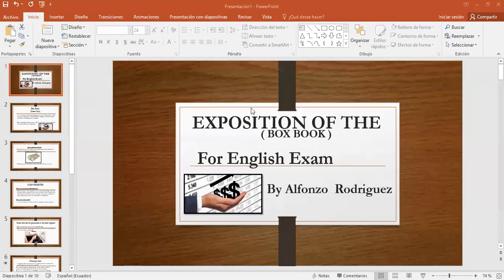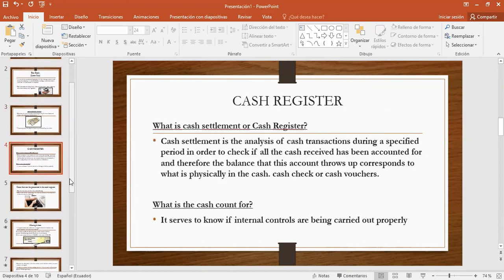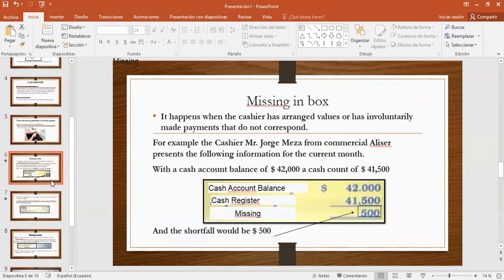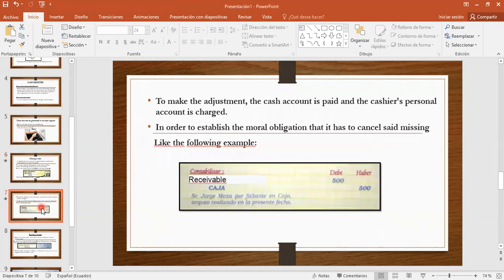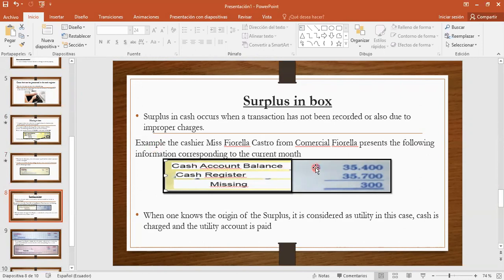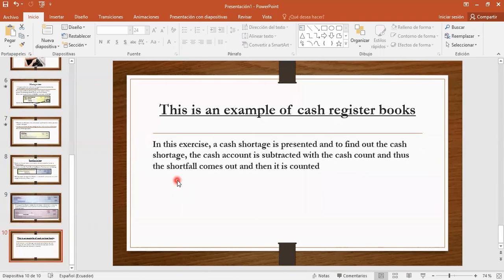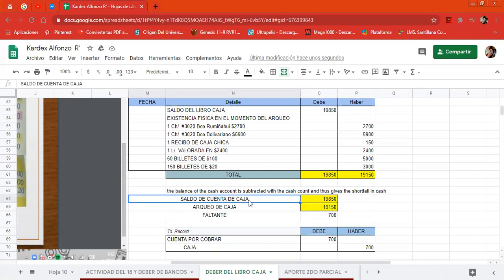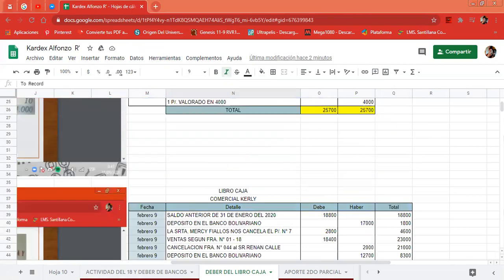ENGLISH EXAM BY ALFONZO RODRIGUEZ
Examen de Ingles
Docente :Mr Pedro
Tema: Box Book